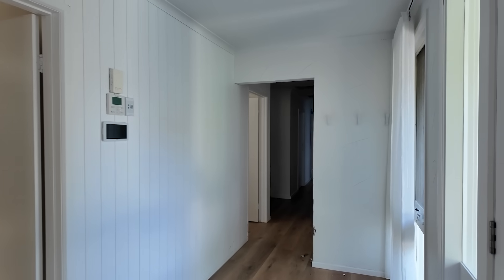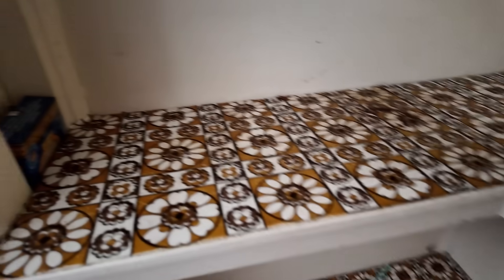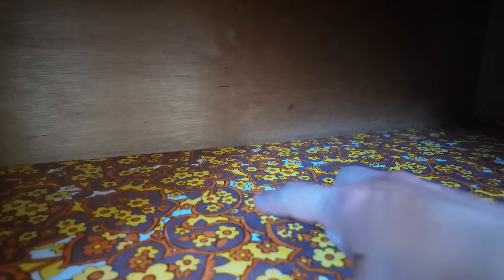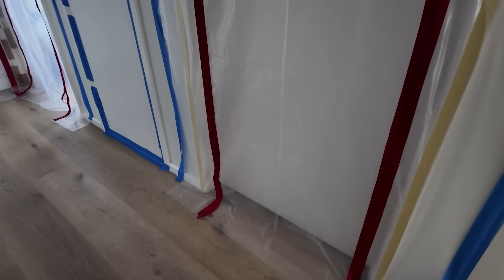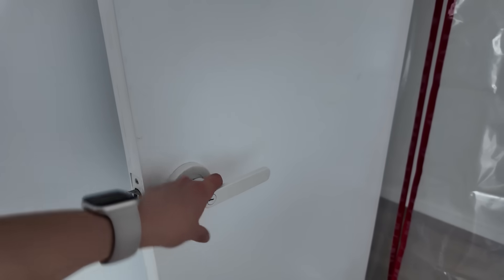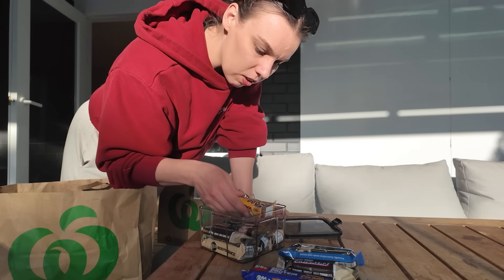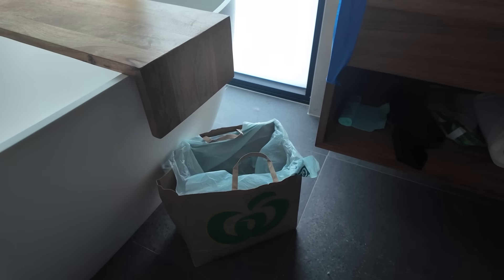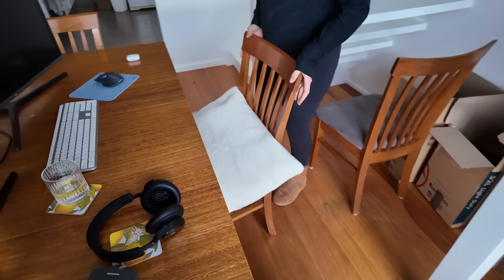Moving out for the renovation 🏠 Home Reno #3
We give you a house tour of the new rental we're staying in, prep the home for the renovation and leave some tradie snacks! Enjoy!